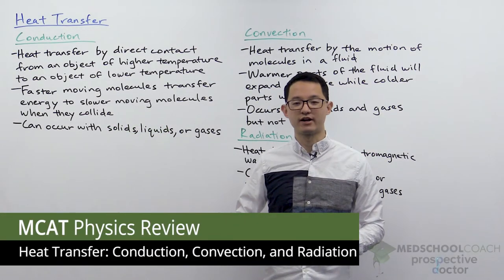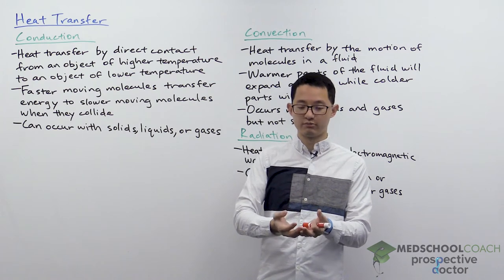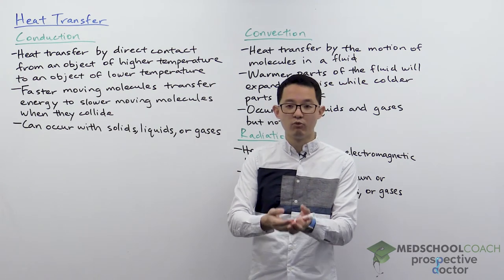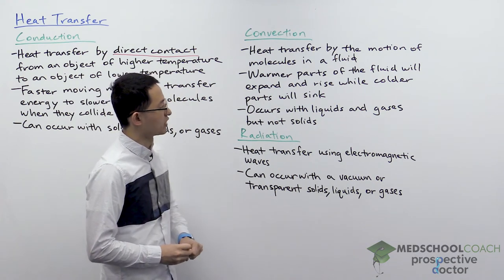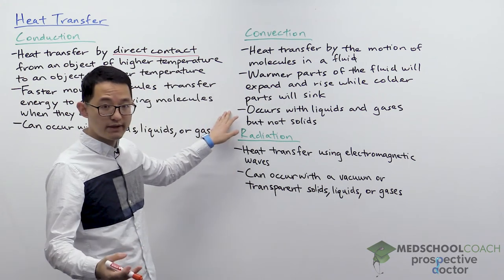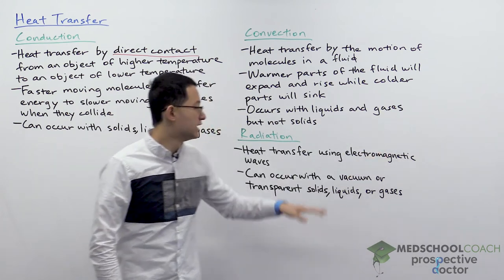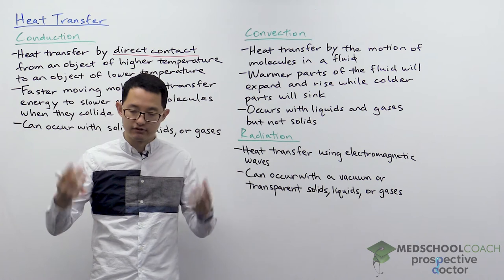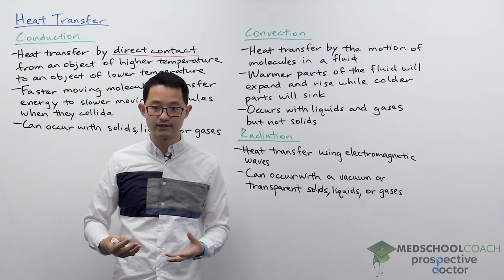Conduction, Convection, and Radiation | MCAT Physics Prep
Need help preparing for the MCAT physics section? MedSchoolCoach expert, Ken Tao, will teach you what you need to know about conduction, convection, and radiation of heat transfer. Watch this video to learn how to do well on the physics section of the MCAT exam!

There are three primary types of heat transfer you need to be able to identify on the MCAT: conduction, convection, and radiation.

1. Conduction is heat transfer by direct contact. When an object at a higher temperature is brought into contact with an object at a lower temperature, heat will be transferred from the object of higher temperature to the object of lower temperature. Recall that temperature is a measure of the average kinetic energy of the molecules in a system. When two objects are brought into contact, the faster moving molecules in the hotter object will transfer their energy to the slower moving molecules in the colder object when they collide. The two objects can be liquid, solid, or gaseous, as long as they are in direct contact.

2. Convection is heat transfer by the motion of molecules in a fluid, which refers to both liquids and gases. How does this work? In a fluid, the warmer parts of the fluid expand and rise while the colder parts sink. If a single part of the fluid is warmed, those warm molecules will rise to the top above the cooler molecules. Solids do not expand and move when heated, and therefore cannot participate in convection.

3. Radiation is heat transfer using electromagnetic waves, such as visible light, UV light, gamma rays, etc. When electromagnetic waves strike an object, that object will absorb the wave and the energy associated with that electromagnetic wave. Radiation can occur through a solid, liquid, or gaseous medium, but unlike other forms of heat transfer does not explicitly require a medium: light can travel through a vacuum, such as the light from the sun traveling through the vacuum of space.

MEDSCHOOLCOACH